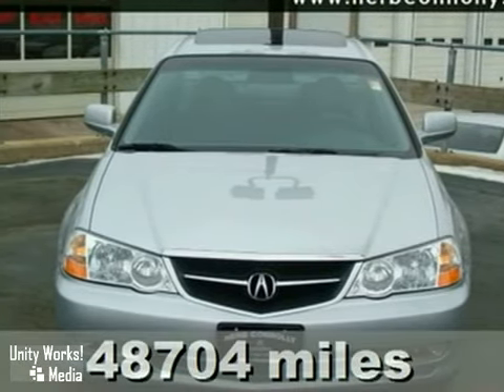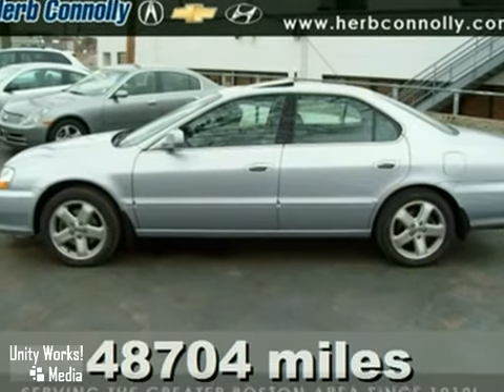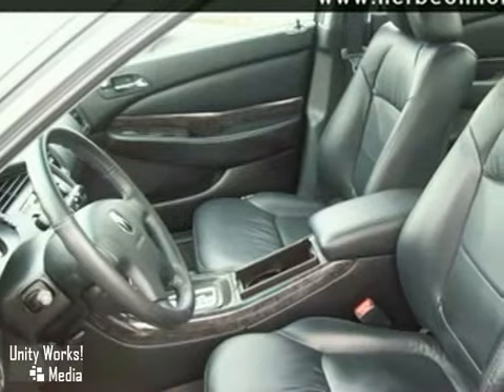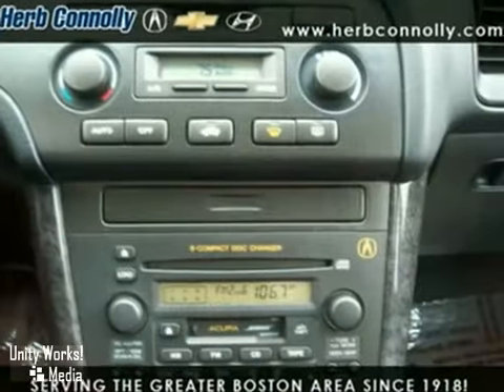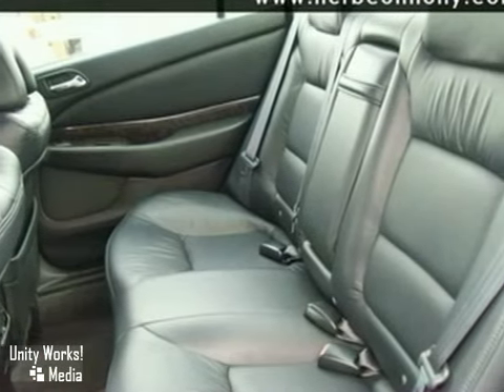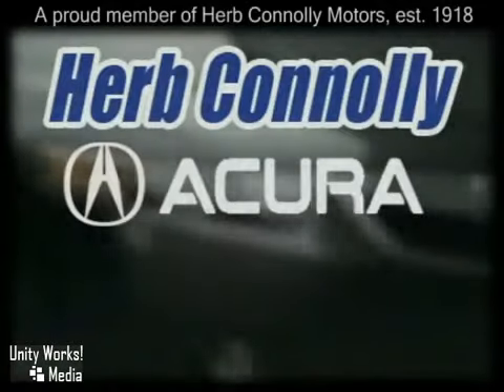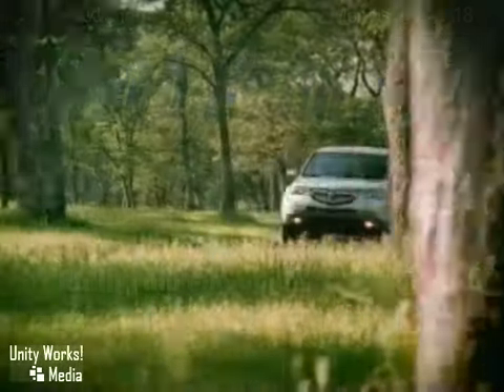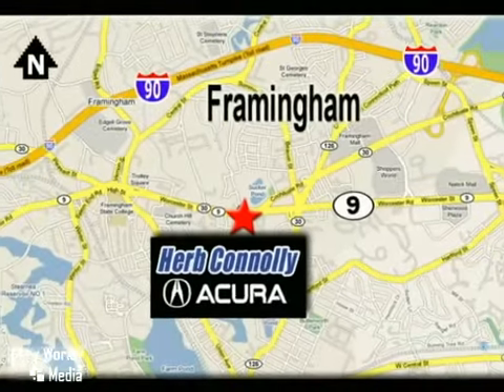2003 Acura TL in Framingham Natick Marlborough, MA video - SOLD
SOLD - If youre looking for real value on a great used car, Herb Connolly Acura invites you to come in and test drive this 2003 Acura TL. Were conveniently located near Framingham Natick Marlborough, MA and known for our great selection, reliability and quality. Come take a look at this 2003 Acura TL today.

500 Worcester Road Route 9 E
Framingham Natick Marlborough MA, video